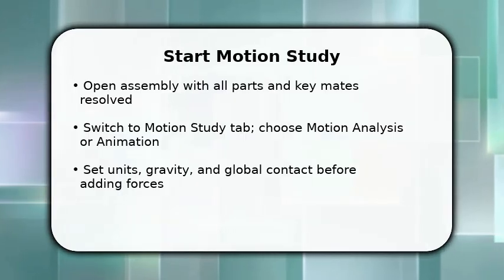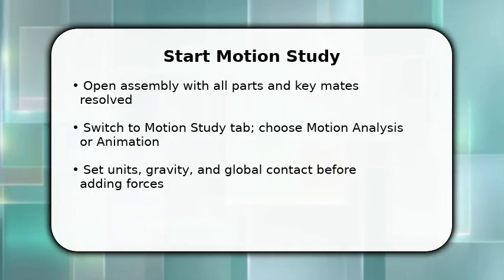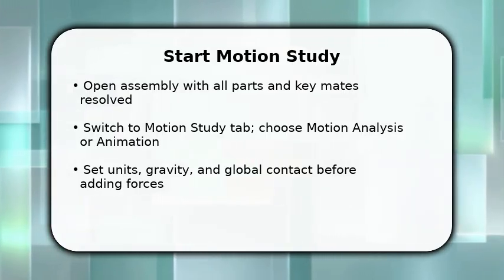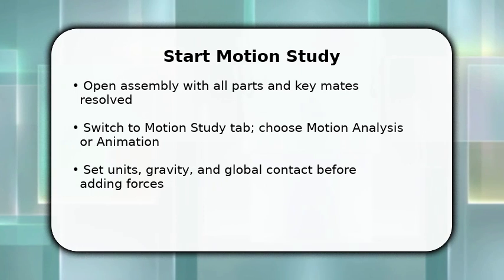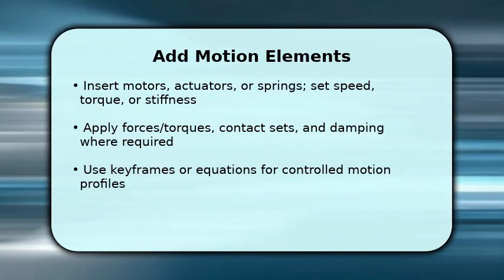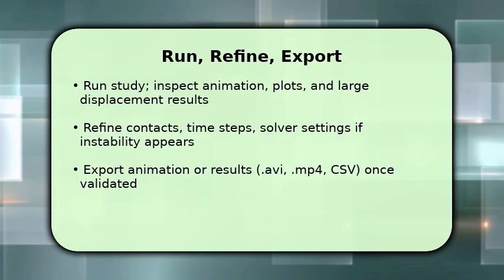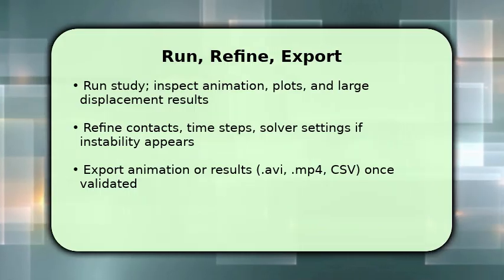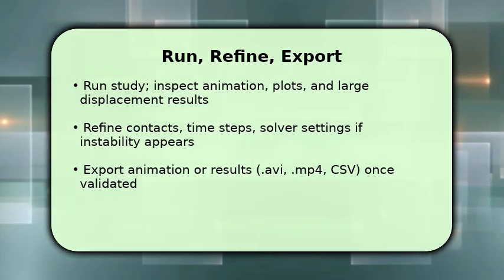How to Do Motion in Solidworks (updated)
Learn the essential techniques for creating motion in SolidWorks, including simulations and animations. This updated guide provides step-bythy instructions to enhance your CAD projects with dynamic elements.